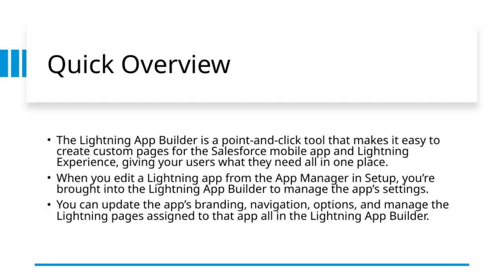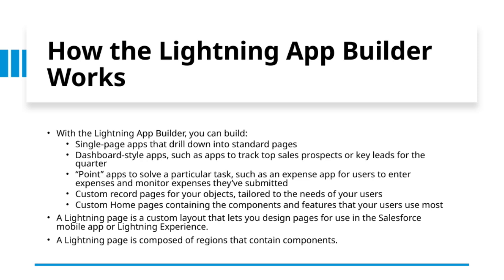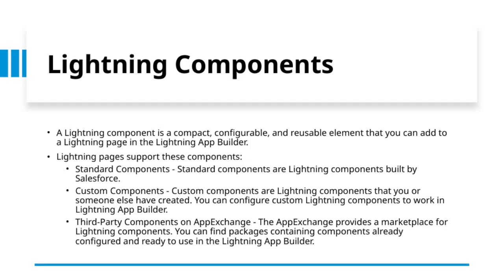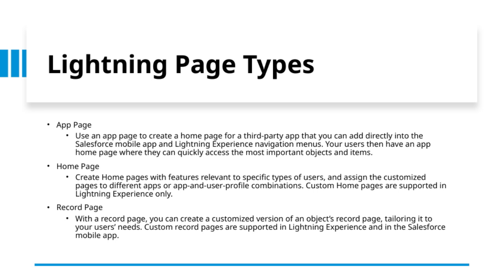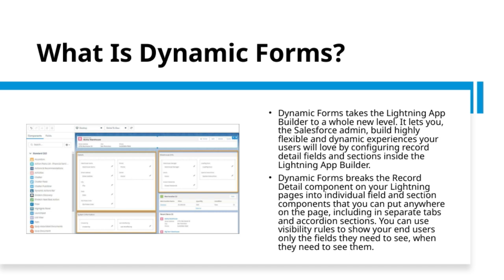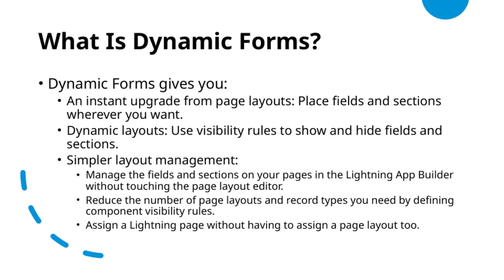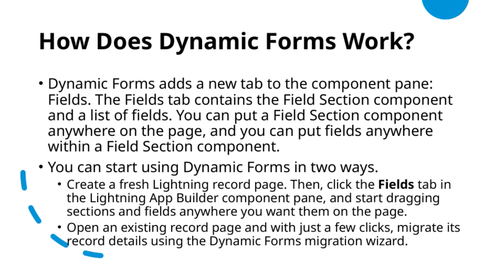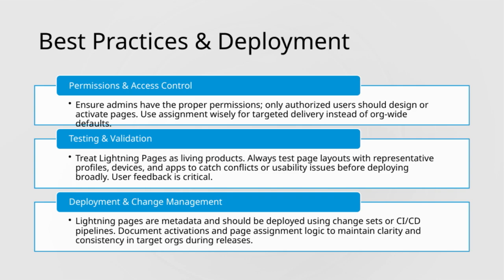Lightning App Builder in Salesforce | Beginner to Pro Guide ⚡ | Build Apps Without Code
Learn how to create powerful apps in Salesforce using Lightning App Builder—without writing a single line of code! 🚀

In this video, we’ll walk you through the basics of Lightning App Builder and show you how to design custom pages using a simple drag-and-drop interface.

🔹 What you’ll learn:

What is Lightning App Builder?
Types of pages (App Page, Home Page, Record Page)
How to customize layouts using components
Real-world use cases and examples
Tips to enhance user experience

Whether you're a beginner or preparing for Salesforce certifications, this video will help you understand one of the most important tools in Salesforce development.